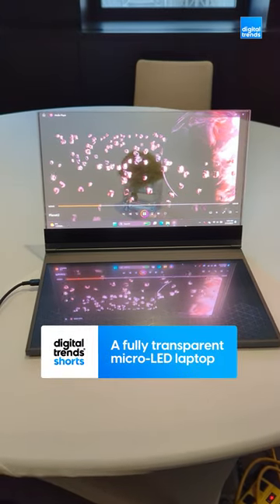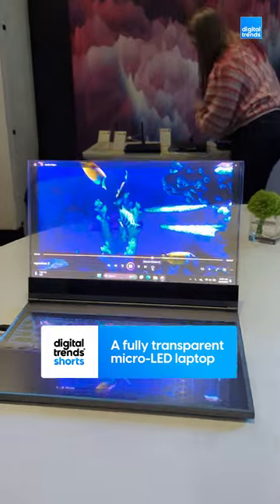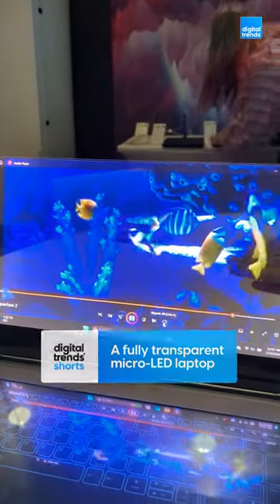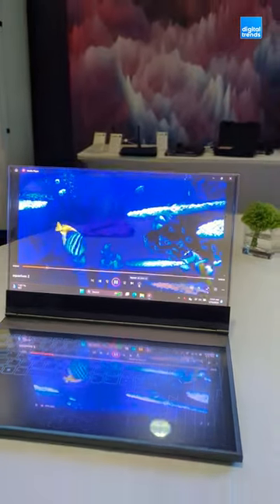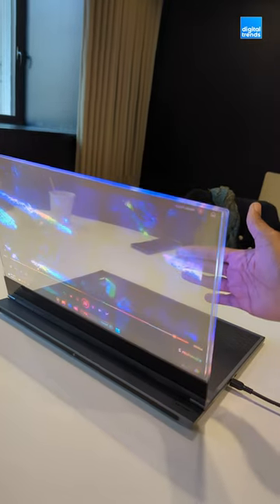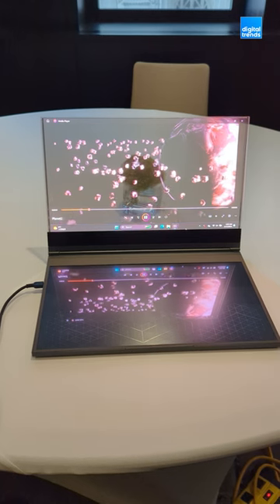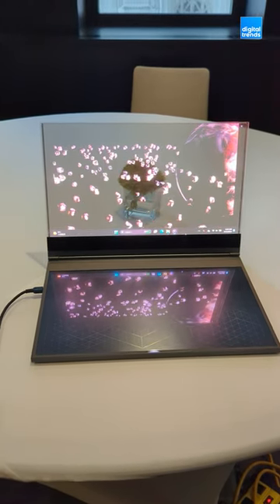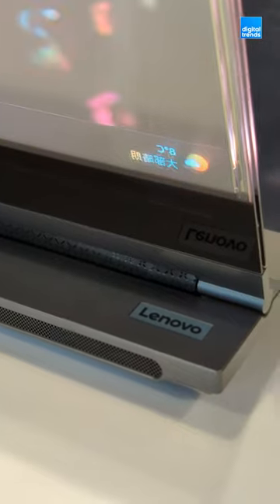A fully transparent micro-LED laptop straight out of a science fiction movie!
Ahead of MWC 2024, Lenovo showed off a proof-of-concept piece of technology that was pretty mind-blowing, the ThinkBook Transparent Laptop. This thing has a completely transparent micro-LED 120Hz display that the company says can max out at 1,000 nits of brightness, allowing for elements on the screen to outshine the transparency. There's even a "world-facing" camera located on the back that Lenovo says could be used for AR applications. It's just a proof of concept, though, meaning it's not an official product that's coming out anytime soon. Still, it's an exciting piece of technology that Lenovo just proved can actually work.